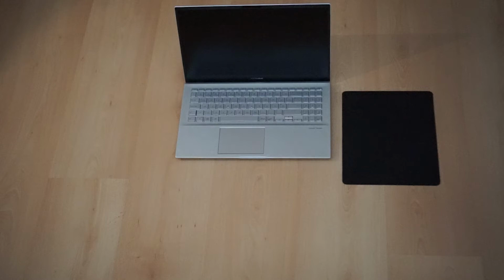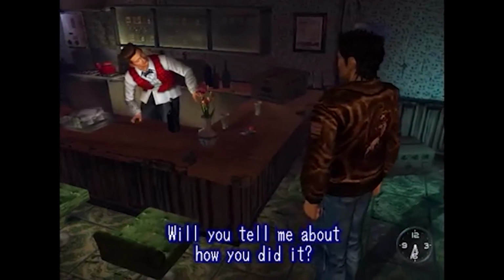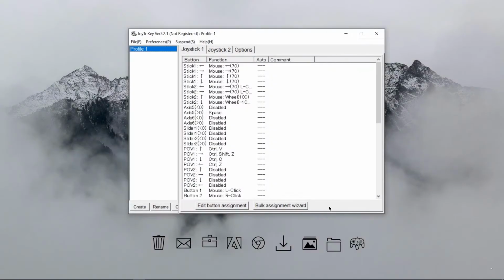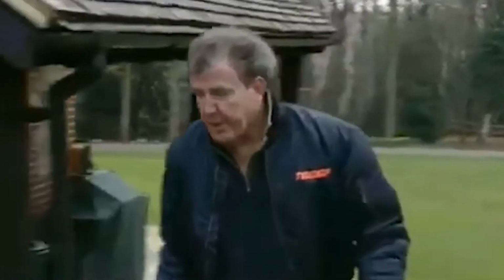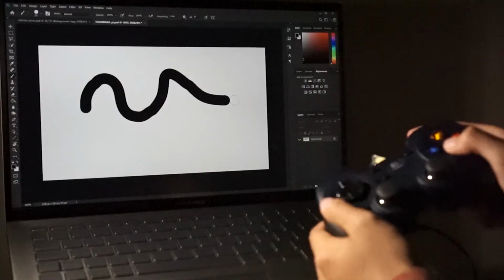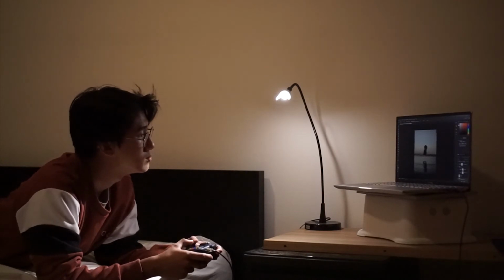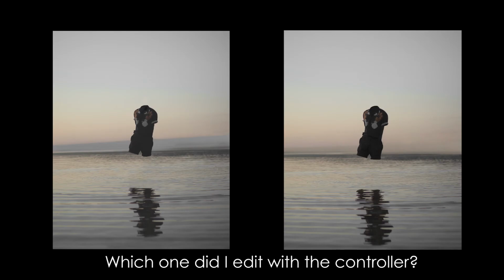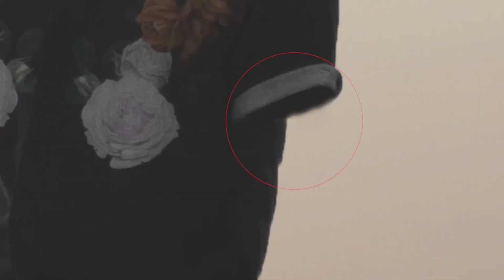Photoshop with a CONTROLLER?!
Is it possible to manipulate a photo with a controller? In this video you will find out!

Racing game: Assetto Corsa

📽️ Level Up Your Video Skills🎬

Ready to create videos like me? Join my exclusive course available on both Skillshare and Udemy!

⌨️ Triple Your Typing Speed! ⌨️

(Both websites contain the same exact course)